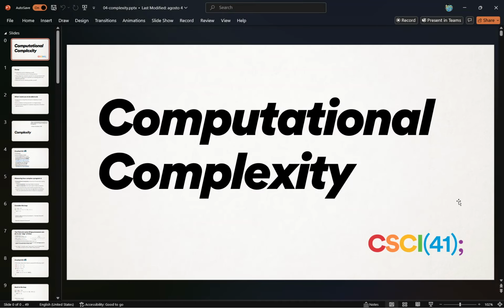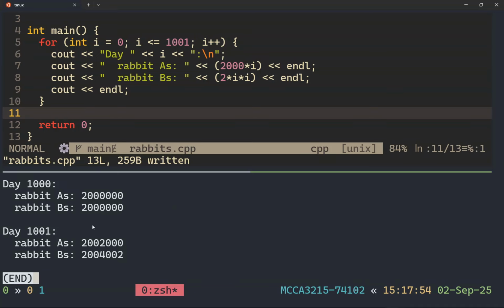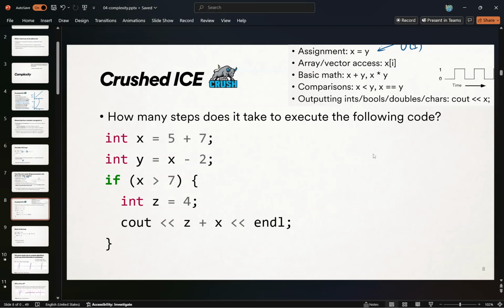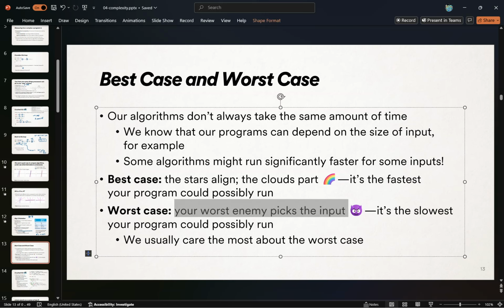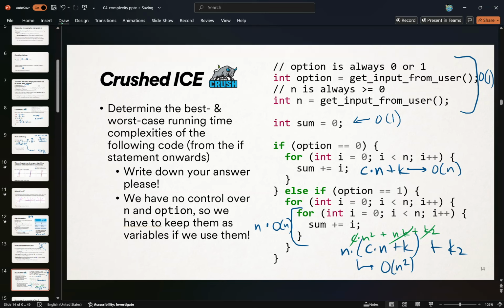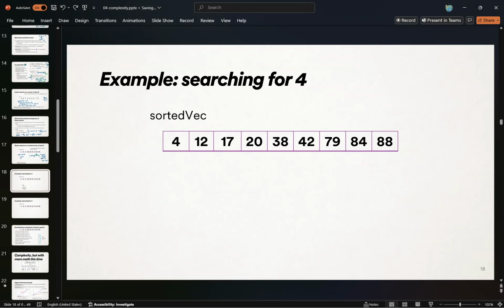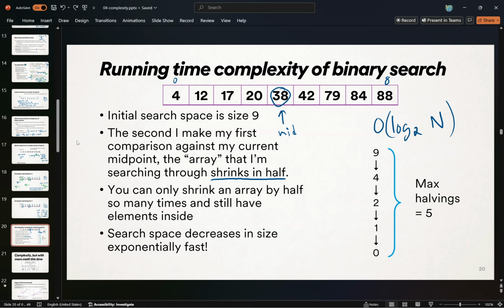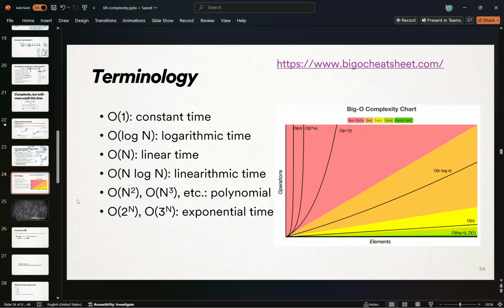(F25) CSCI 41 Lecture 7